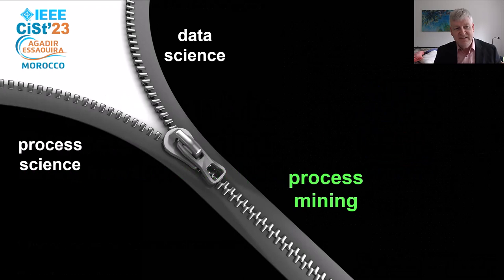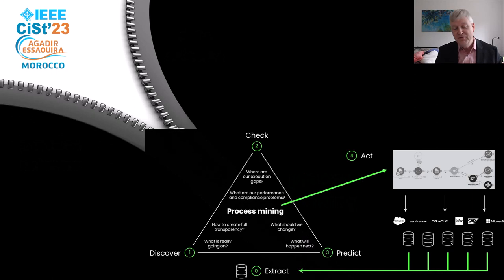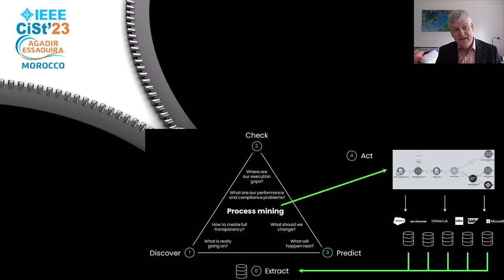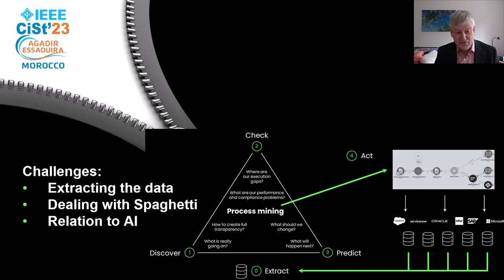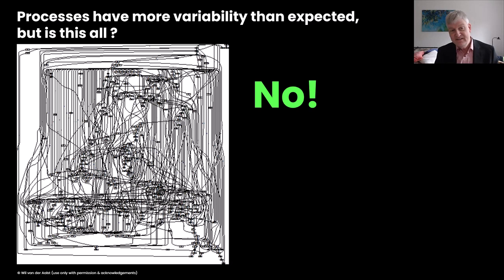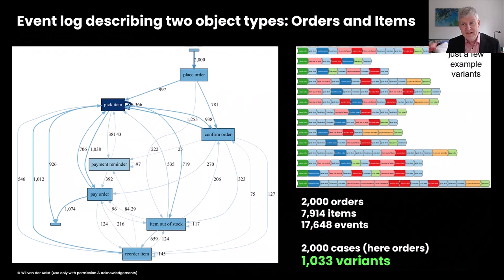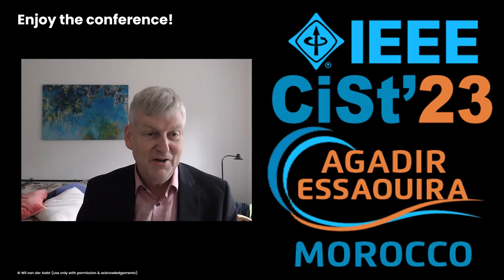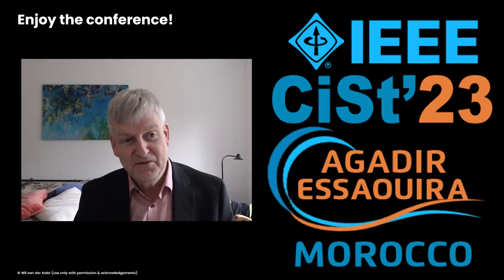Object-Centric Process Mining: Moving from 2D to 3D Analytics [Keynote Wil vd Aalst at IEEE CiSt'23]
Keynote by Wil van der Aalst for the 7th IEEE Conference on Information Science and Technology will be held within the IEEE CiSt’2023 international congress the week of 16th - 22nd December 2023, Agadir - Essaouira, Morocco.

Abstract:
Companies struggle with the complexity of their processes, and data are often scattered over many tables in different systems. In the past, automation initiatives often failed because complexity was underestimated, and it is impossible to simply replace systems based on high-level process diagrams. The same complexity makes it difficult to apply Machine Learning (ML) and Artificial Intelligence (AI). Yet, organizations urgently need to address their execution gaps: What do organizations expect, and what are they realistically capable of today? These gaps and their root causes can be made visible using process mining. Process Mining is currently the most concrete technology to support the vision embodied by terms such as Hyperautomation and Digital Twin of an Organization (DTO). Process mining helps to focus automation, ML, and AI initiatives. The keynote demonstrates the advantages of Object-Centric Process Mining (OOPM). By considering multiple object types at the same time, it is possible to get a three-dimensional view of the processes in an organization.

Short Bio:
Prof.dr.ir. Wil van der Aalst is a full professor at RWTH Aachen University, leading the Process and Data Science (PADS) group. His research interests include process mining, Petri nets, business process management, workflow management, process modeling, and process analysis. Wil van der Aalst has published over 900 articles and books. According to Research.com, he is the highest-ranked computer scientist in Germany and ranked 10th worldwide. According to Google Scholar, he has an H-index of 177 and more than 140.000 citations. Van der Aalst is an IFIP Fellow, IEEE Fellow, ACM Fellow, and received honorary degrees from the Moscow Higher School of Economics (Prof. h.c.), Tsinghua University, and Hasselt University (Dr. h.c.). He is also an elected member of the Royal Netherlands Academy of Arts and Sciences, the Royal Holland Society of Sciences and Humanities, the Academy of Europe, the North Rhine-Westphalian Academy of Sciences, Humanities and the Arts, and the German Academy of Science and Engineering. In 2018, he was awarded an Alexander-von-Humboldt Professorship.